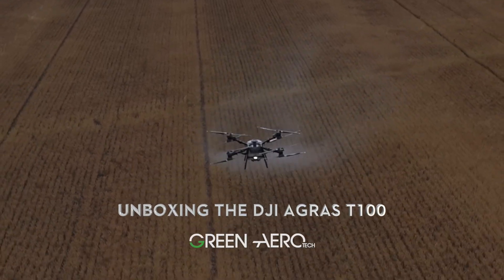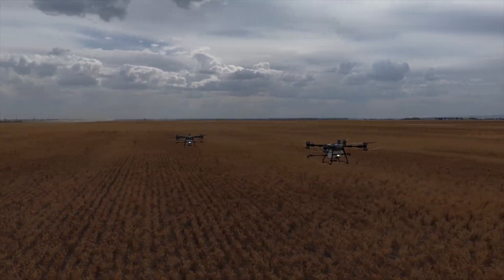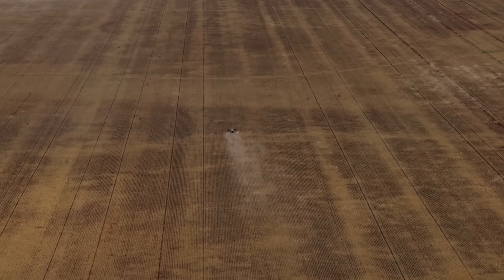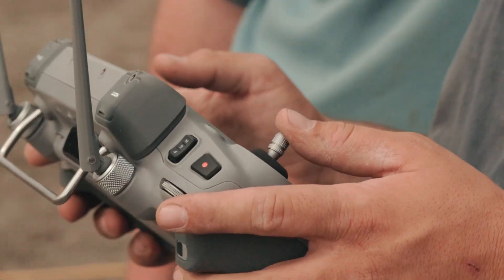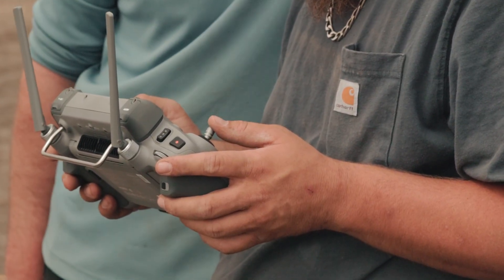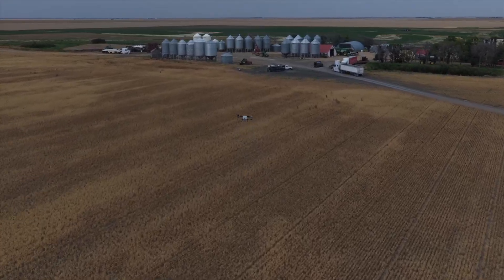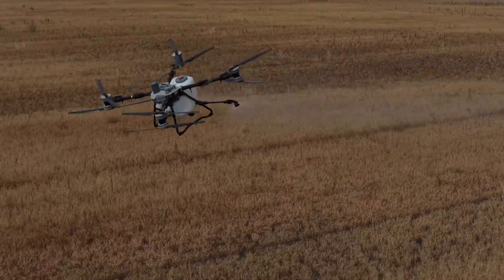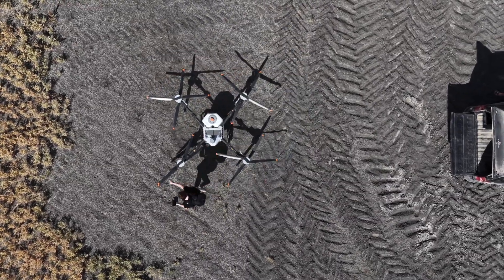🚁 DJI Agras T100 Unboxing | Green Aero Tech | Next-Generation Agriculture Drone Technology 🌱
Welcome to Green Aero Tech—your trusted source for cutting-edge agriculture drone technology. In this video, we’re unboxing the DJI Agras T100, DJI’s most powerful agricultural spraying and spreading drone to date.

If you’re looking for precision spraying, high-efficiency spreading, and comparison to the T50 predecessor, this unboxing will give you the inside look you’ve been waiting for.

The DJI Agras T100 brings unmatched performance with:
✅ 100L large-capacity tank for extended spraying missions
✅ High-flow precision nozzles delivering consistent coverage across acres
✅ LiDAR obstacle avoidance for safe, accurate navigation in complex field conditions
✅ Up to 80 acres/hour efficiency with 20 m/s flight speed
✅ Smart route planning & terrain following for consistent swath coverage

At Green Aero Tech, we’re committed to helping farmers unlock the future of precision agriculture through drone spraying, spreading, and mapping solutions that save time, reduce costs, and maximize yields. This T100 unboxing is your first step toward seeing how agricultural drones are transforming Canadian farms and beyond.

DJI Agras T100, T50, T25, and T70 walkthroughs
Real-world farm demos and training
Drone spraying best practices
Precision agriculture insights & tech reviews